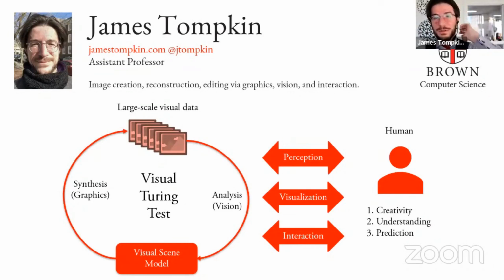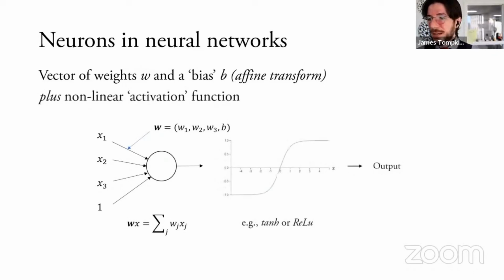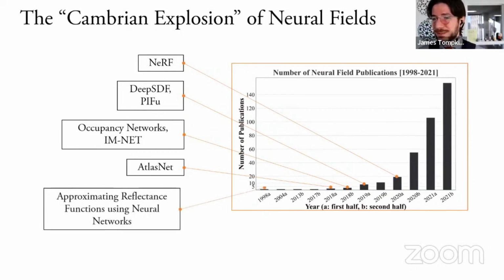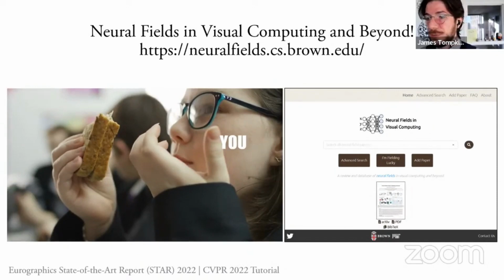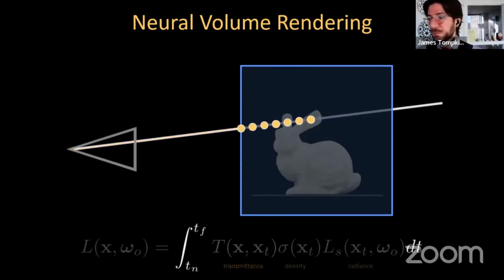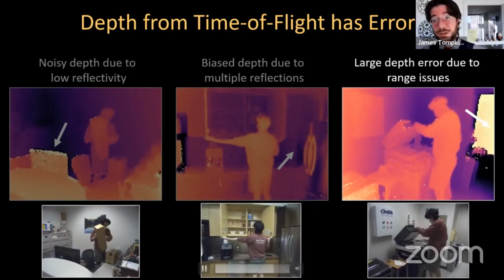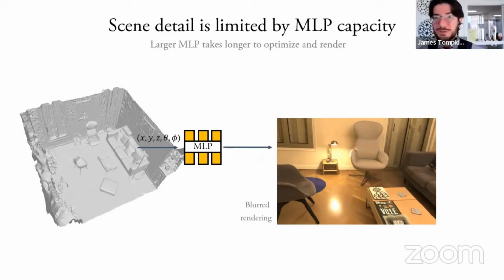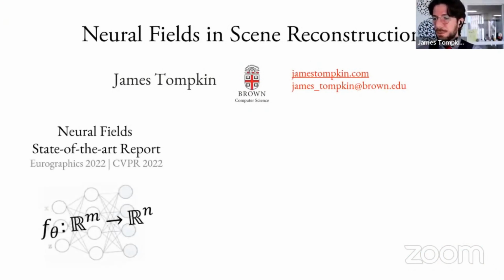Neural fields for scene reconstruction - James Tompkin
Neural fields for scene reconstruction
James Tompkin, Brown University, USA

Where: Zoom
Host: Changjae Oh

Abstract
Scene reconstruction enables applications across visual computing, including media creation and editing, and capturing the real-world for telecommunication and virtual tourism. Advances in differentiable rendering for optimization- and learning-based reconstruction have increased quality but, as in 'forward' rendering, different methods have varying capabilities and computational costs that must be traded off against application needs. I will discuss our recent view reconstruction projects across the differentiable rendering spectrum, including sensing, indoor reconstruction, and fast image-based reconstruction for VR. Finally, I will discuss how these trade-offs might inform how we can make differentiable rendering practical.